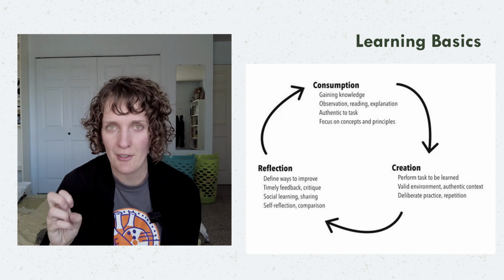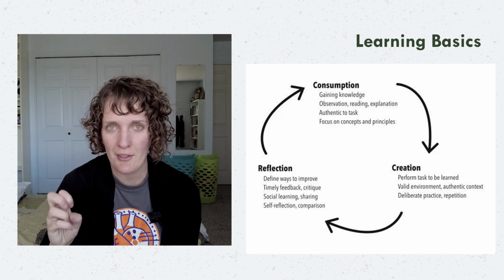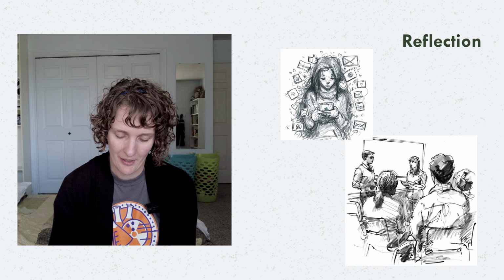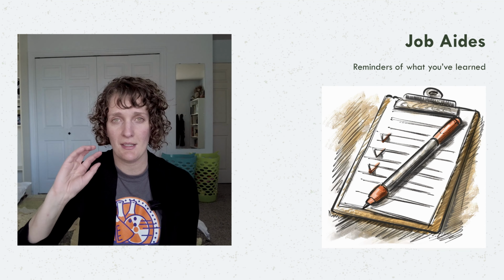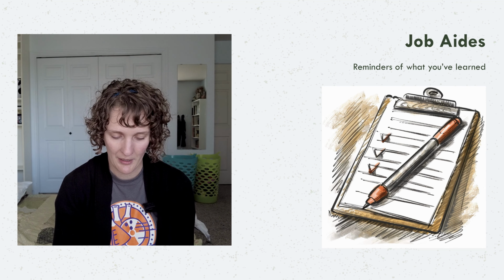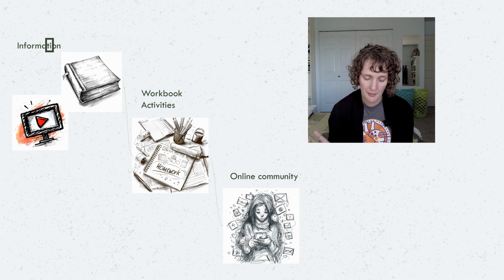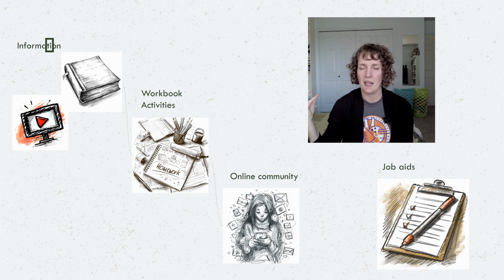Learning Products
What do you actually need to create good learning experiences?

-Liz, The Gardener Twin